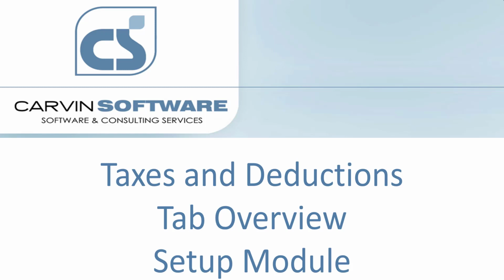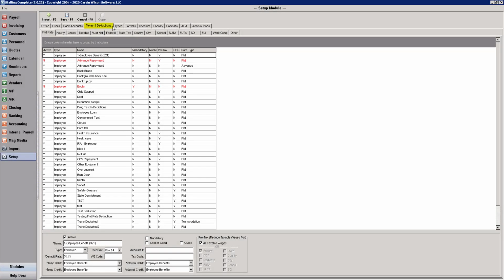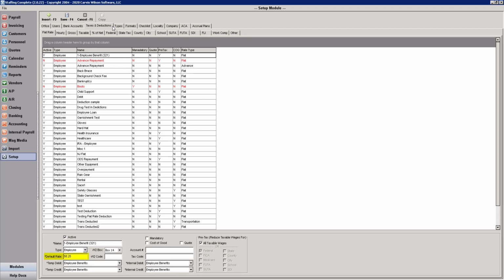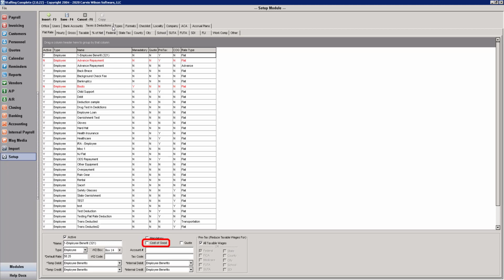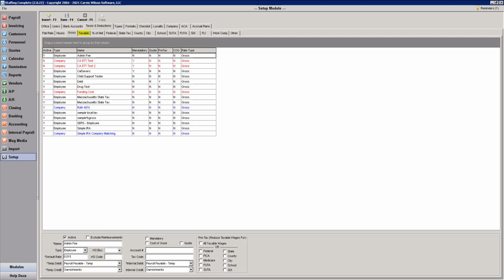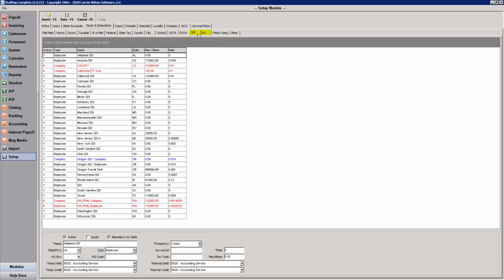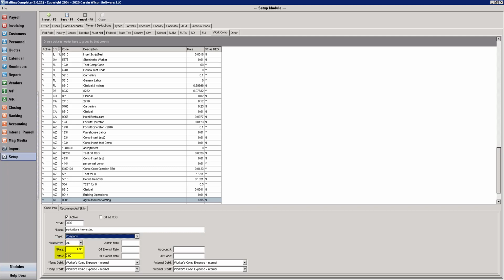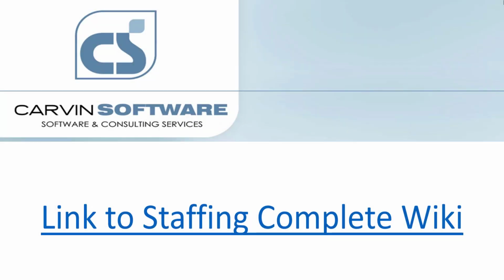Setup Module Taxes and Deductions Tab Overview - Staffing Complete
We'll show you a general overview of the Taxes and Deductions Tab found in the Setup Module within Staffing Complete.